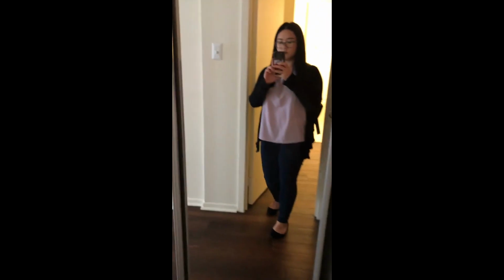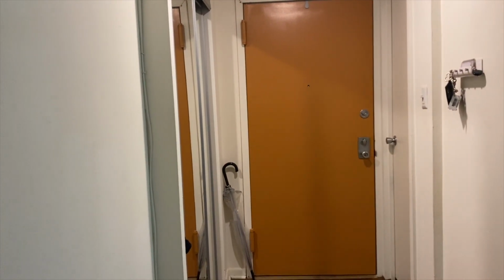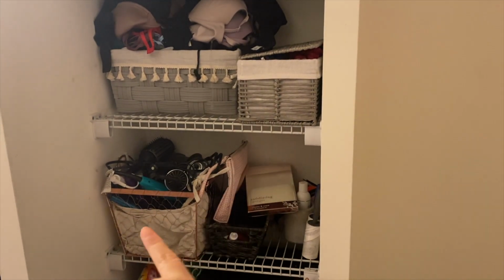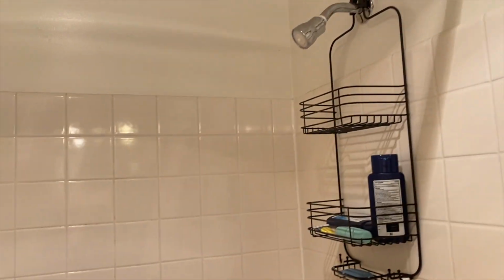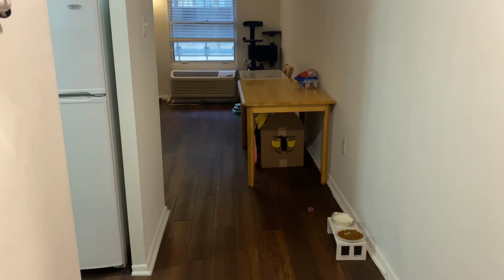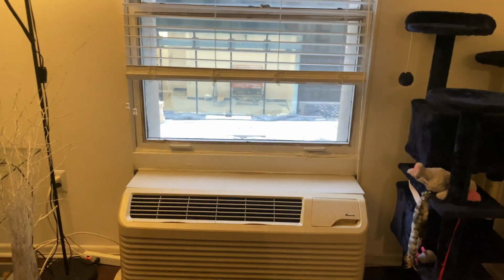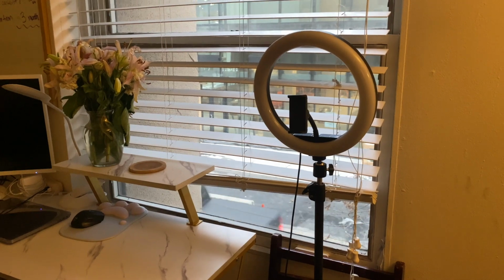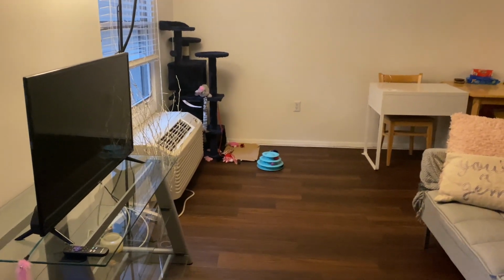STUDIO APARTMENT TOUR | 550 Sq Ft in Philadelphia | $1150